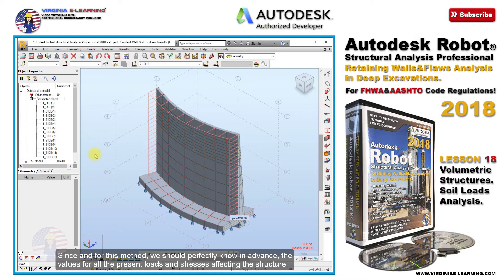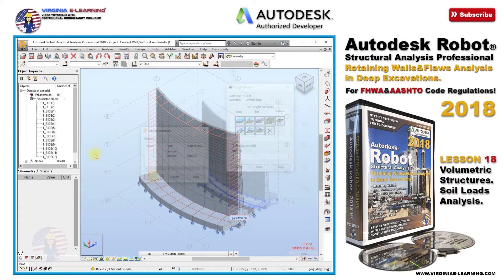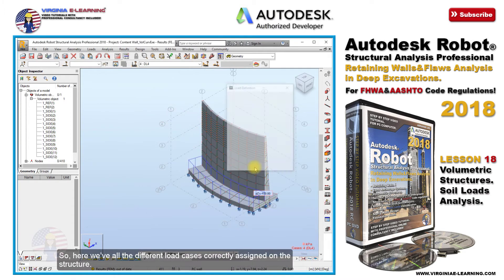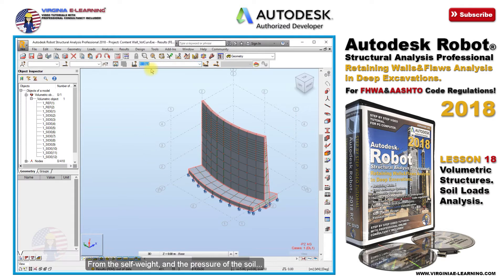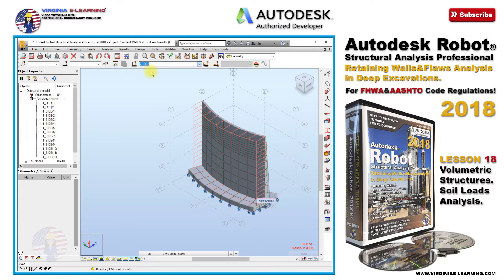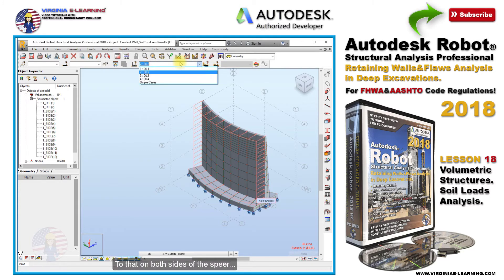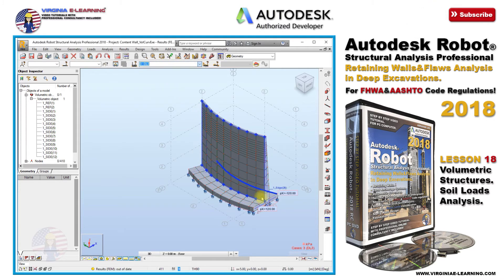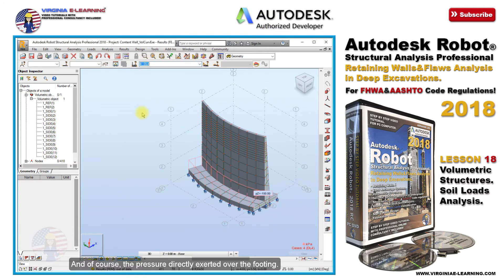Robot Structural 2018 Tutorial | Lesson 18 | Soil Loads Analysis